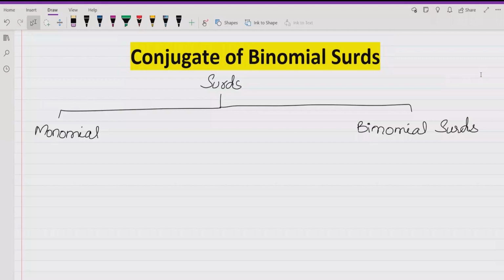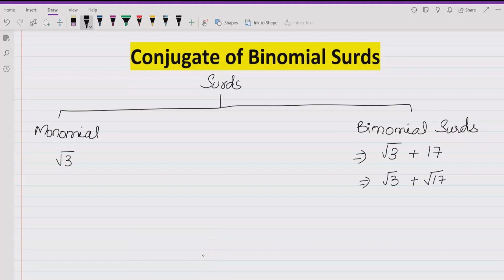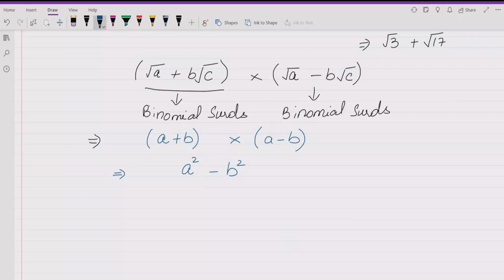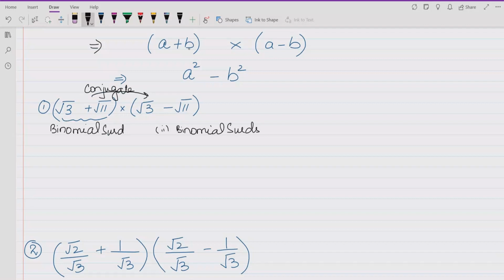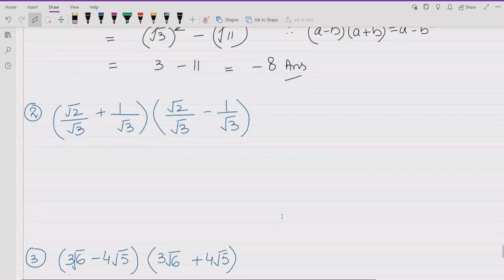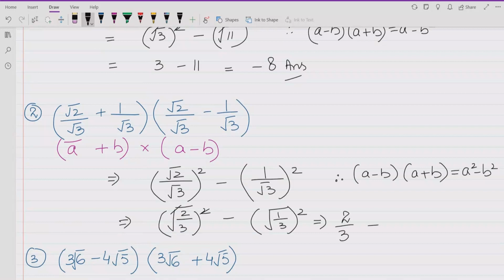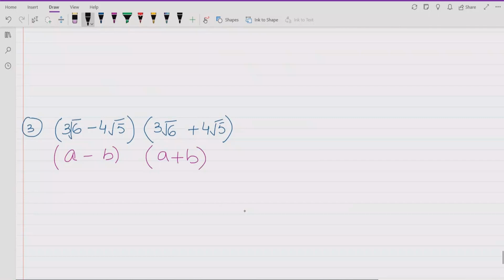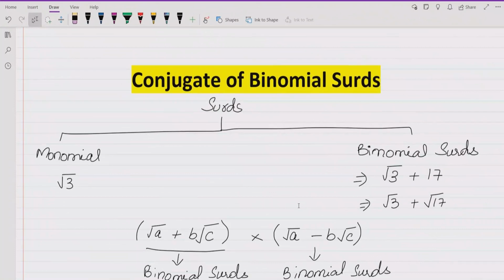How to Multiply Conjugates of Binomial Surds | Algebraic Expression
In this comprehensive tutorial, we dive into the fascinating realm of algebraic expressions, focusing specifically on the multiplication of conjugates of binomial surds. Whether you're a student seeking clarity or an enthusiast eager to deepen your algebraic skills, this video is tailored just for you.

Key Topics Covered:
Understanding Binomial Surds
Identifying Conjugates in Algebraic Expressions
Step-by-Step Guide to Multiplying Conjugates

In this tutorial , we have cover examples of Unit 3 Exercise 3.3 - Algebraic Expression of Class 9 Mathematics Sindh TextBook Board.

By the end of this tutorial, you'll gain a solid grasp of the concepts involved in multiplying conjugates of binomial surds, empowering you to tackle more advanced algebraic problems with confidence.

How to Multiply Conjugates of Binomial Surds,
What is surd,
type of surds
monomial surd,
binomial surd,
order of surd,